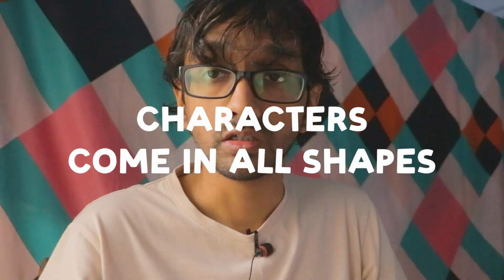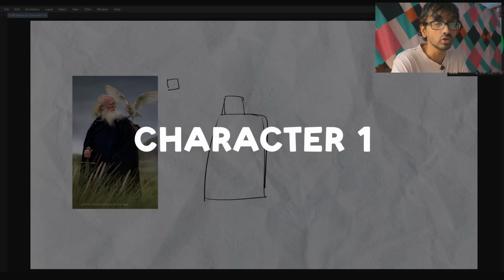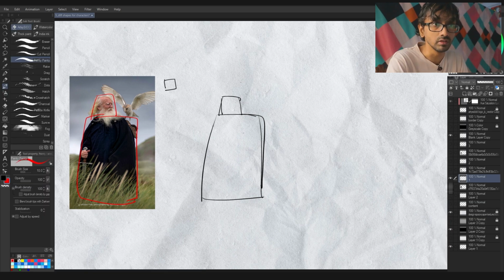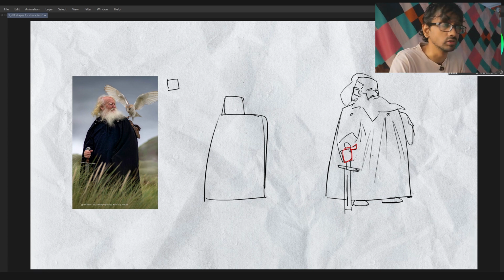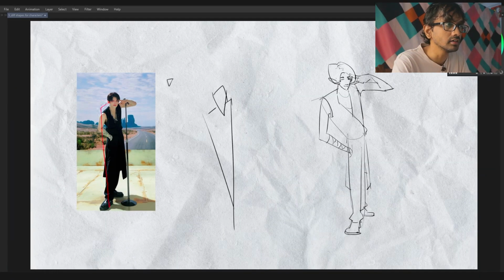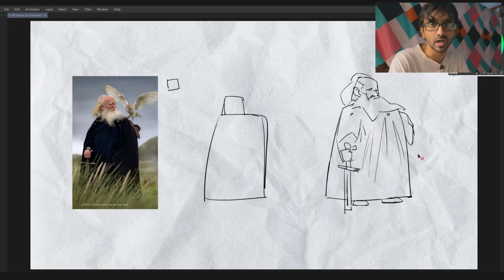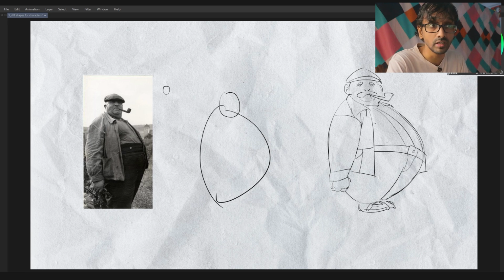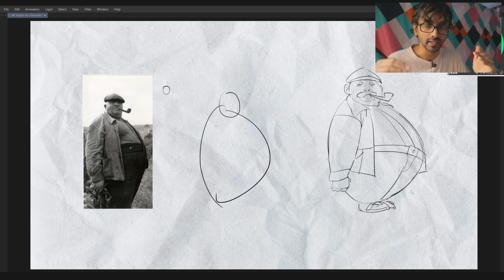NEVER EVER DRAW THE SAME CHARACTERS EVER AGAIN | Art Tips Ep.5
it is very important to use shapes while designing characters, n i am gonna teach u how to do just that ;)

Timestamps -
00:00 - Intro
00:45 - Every character is different
01:23 - Characters come in all Shapes
01:56 - Character 1
03:07 - Character 2
03:48 - Character 3
05:58 - Outro